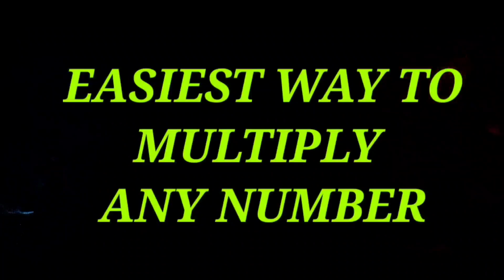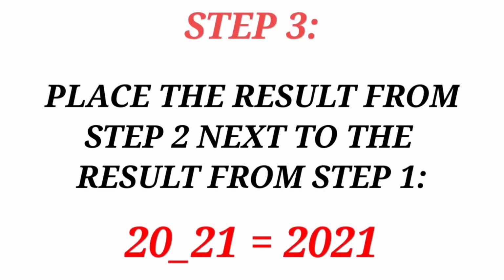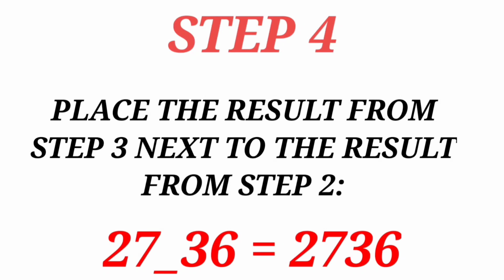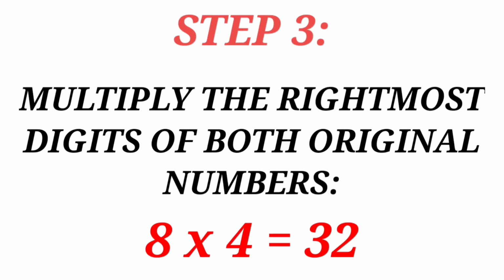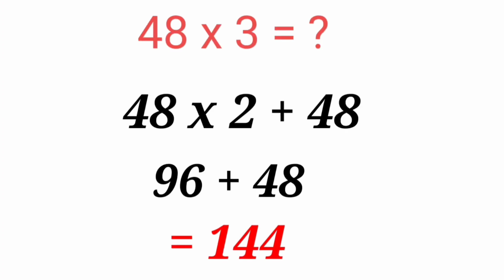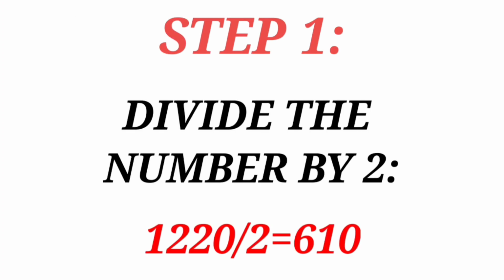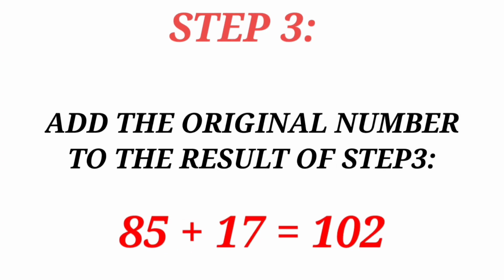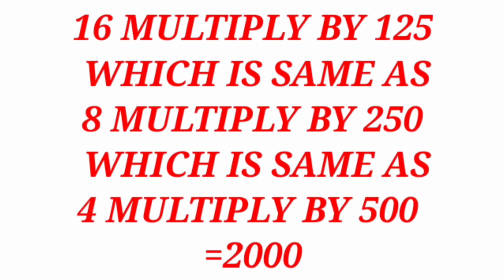THE OFFICIAL GUIDE TO MULTIPLY TRICKS || Tricks Shows ||EASIEST WAY TO MULTIPLY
Fast maths tricks
Maths tricks
Math trick
multiply tricks
calculation
tricks shows
calculation tricks
Multiplication Tricks
Easiest way to multiply
Multiplication trick
How to multiply in 1 second
Matha multiplication
Tricks Shows
Multiply any number